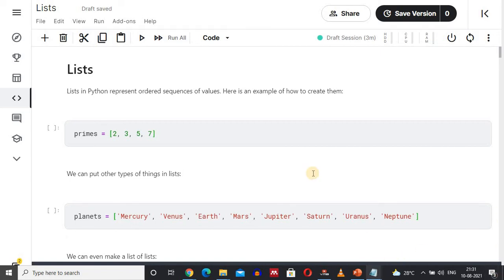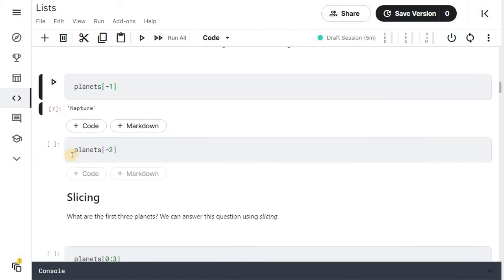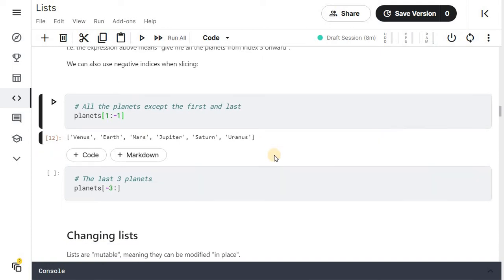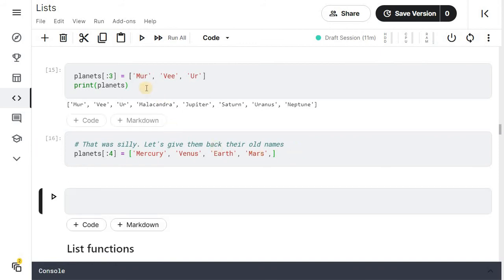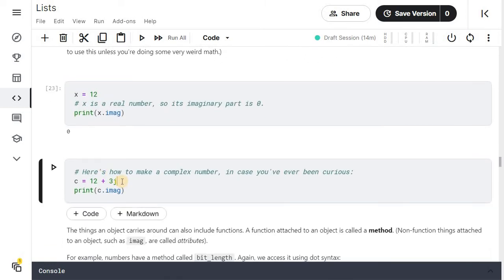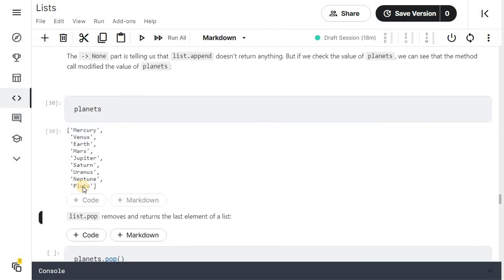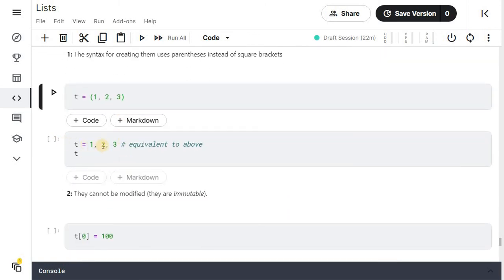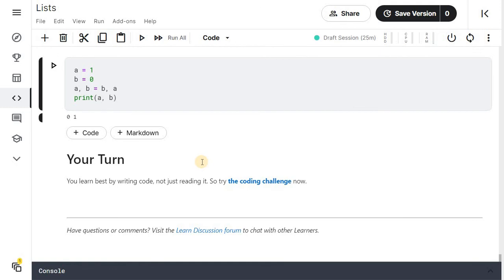Kaggle 30 day ML challenge Day5 part 1 Lists and Tuples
Lists,
Indexing,
Slicing,
Changing lists,
List functions,
objects,
List methods,
append,
pop,
Searching lists,
index,
in operator,
help function,
Tuples,
as_integer_ratio(),
swapping two variables